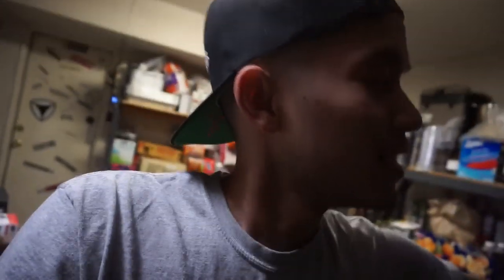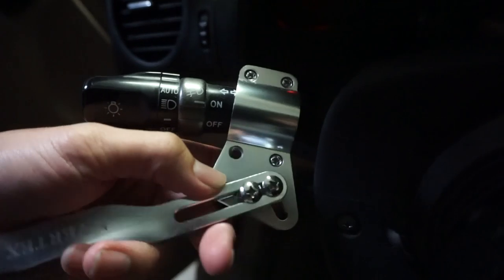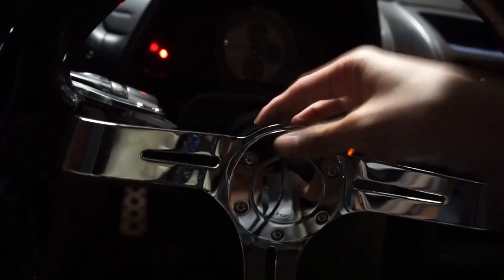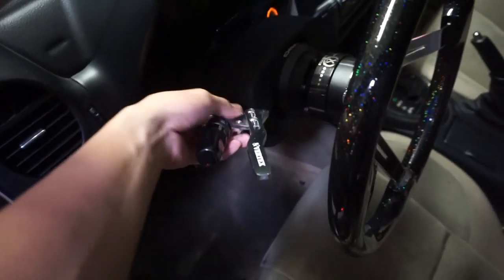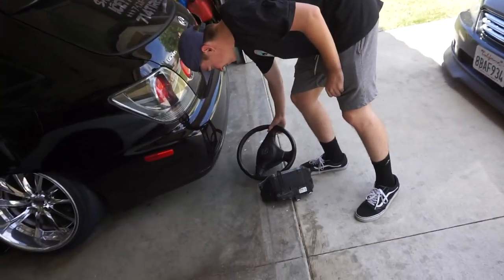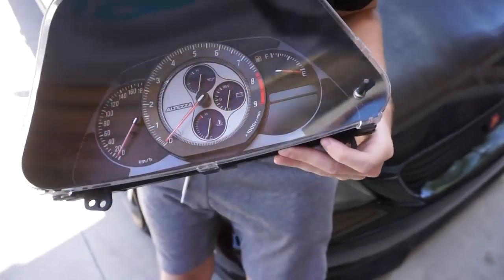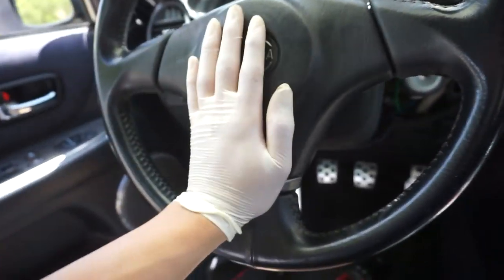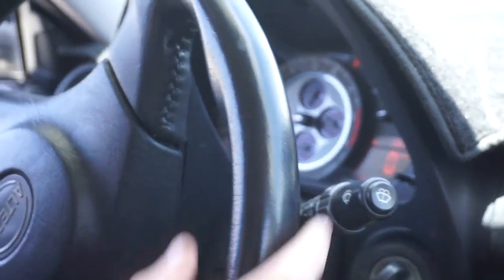Over Night Parts From Japan!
Finally got to show you guys the parts we got from Japan!